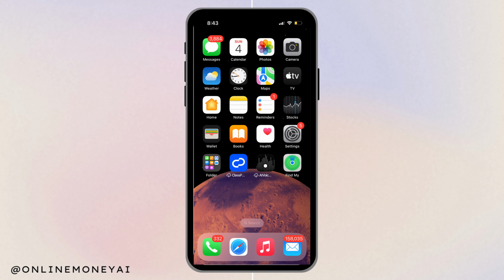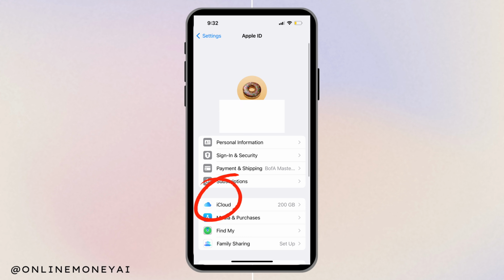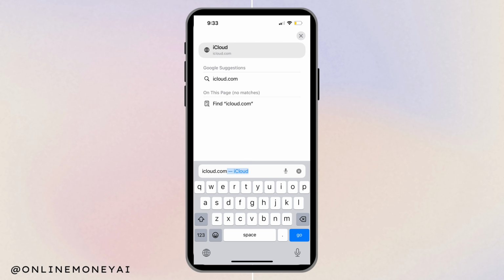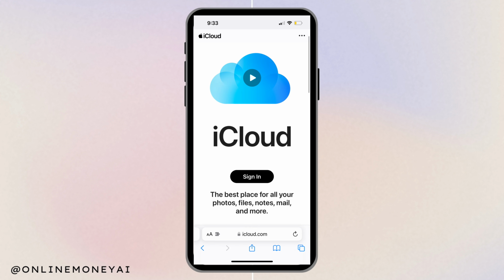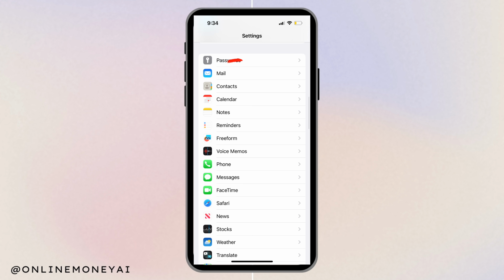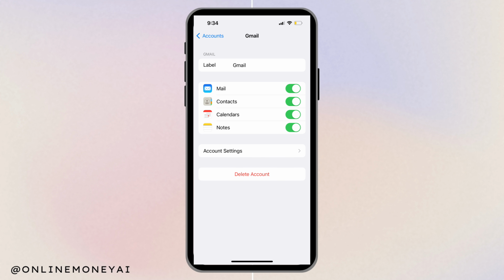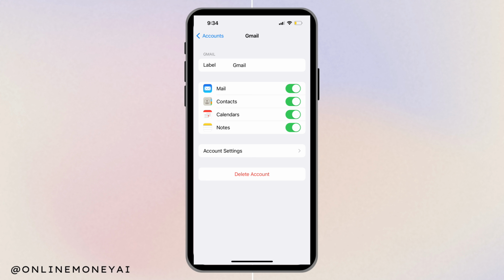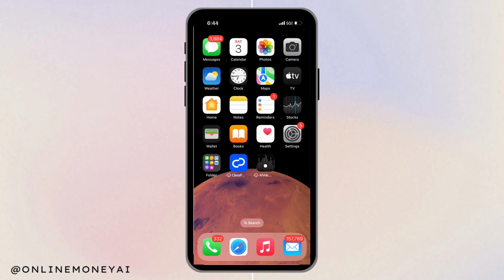How To Recover Deleted Contacts on iPhone (2026 Guide)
How to recover deleted contacts on iPhone in 2026.

In this video, I’ll show you how to restore deleted contacts on iPhone step by step. This tutorial explains iCloud contact recovery, Gmail contact sync, and backup restore options to get your contacts back safely.

In this video, you’ll learn:

Recover deleted contacts on iPhone
Restore iPhone contacts from iCloud
iPhone contacts missing fix
Get back deleted contacts iPhone